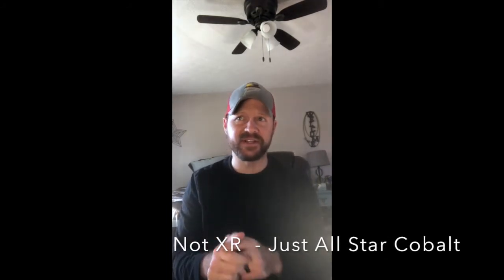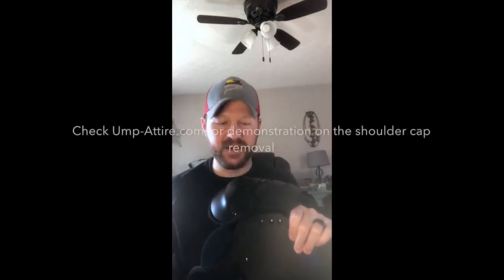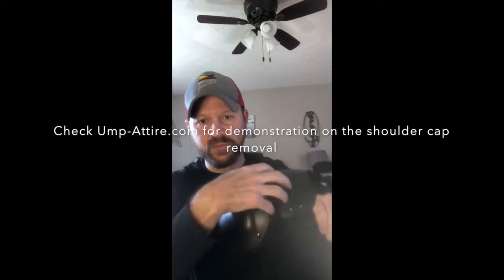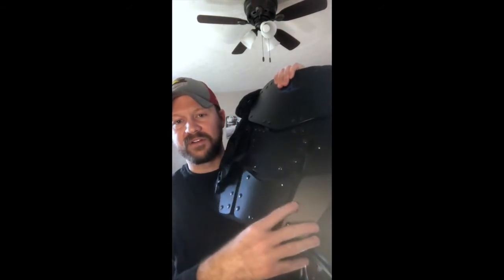All Star Cobalt vs Wilson West Vest Platinum Chest Protector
This is a quick breakdown of the WHY I chose this umpire chest protector